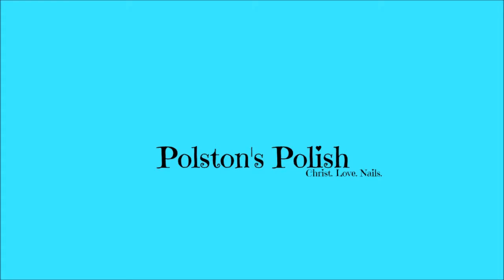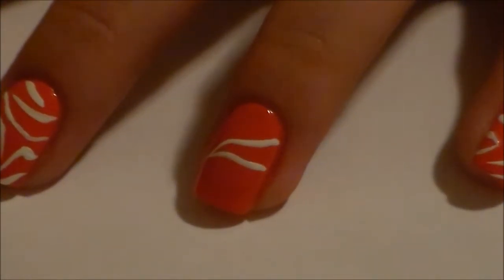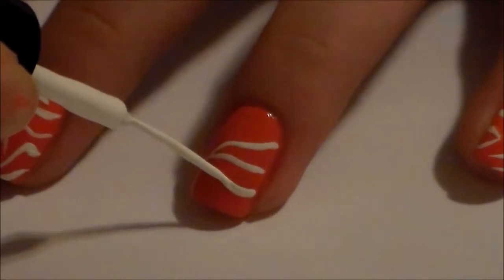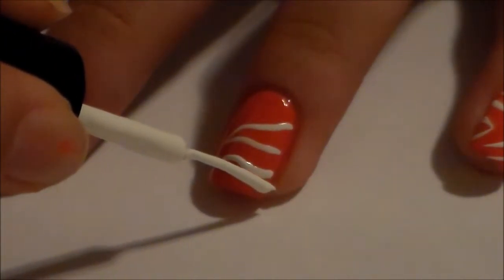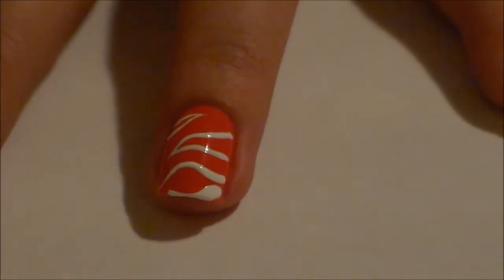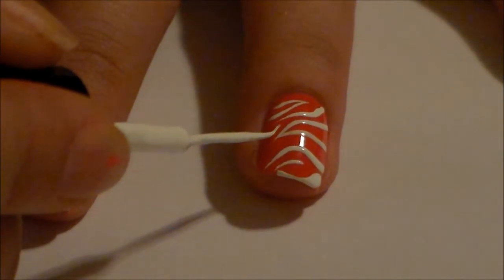Zebra Striped Nail Art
I am not claiming that I am the original creator of zebra striped nails at all. But, when I wore the this nail are to work and school...EVERYONE LOVED IT. Everyone asked how I did it. so I had to show you all!!

Lauren from Polston's Polish :)